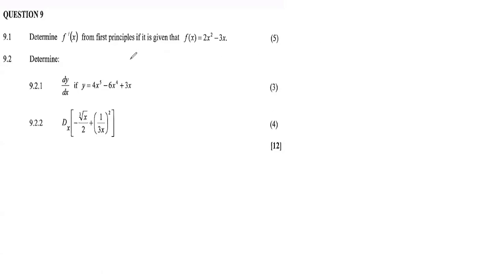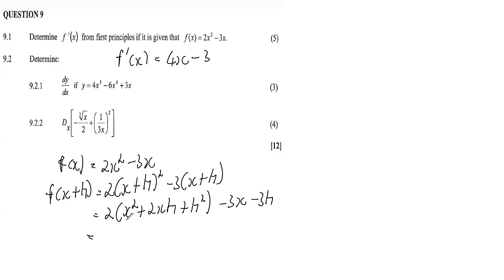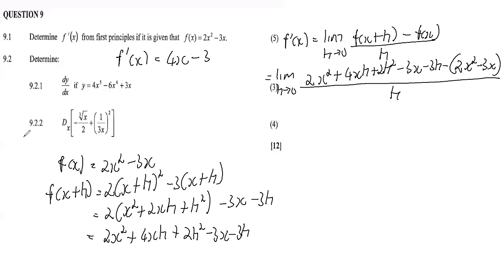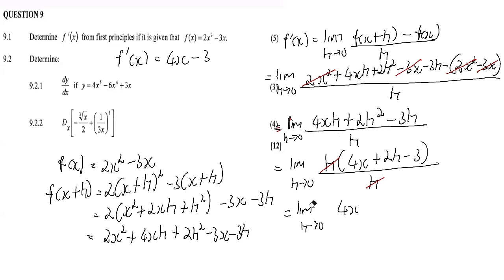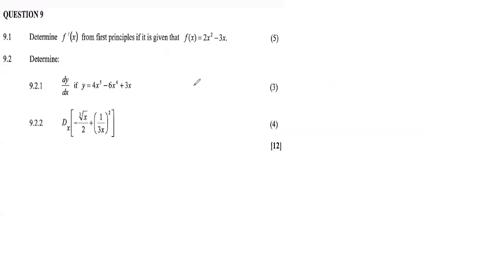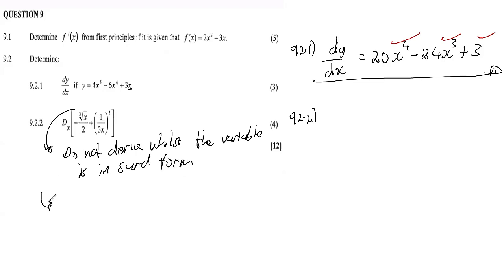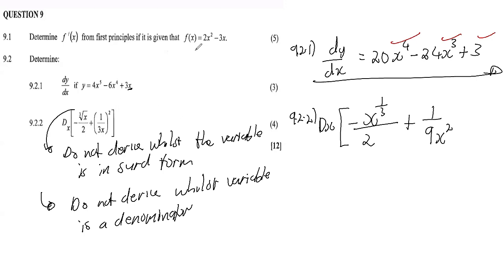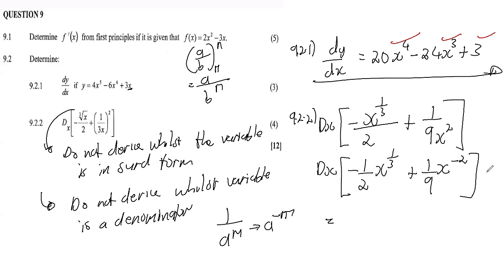DIFFERENTIAL CALCULUS EP 01 | FIRST PRINCIPLES AND RULES | GRADE 12